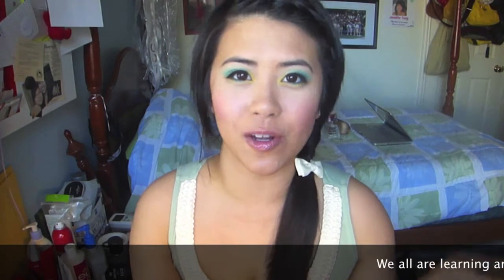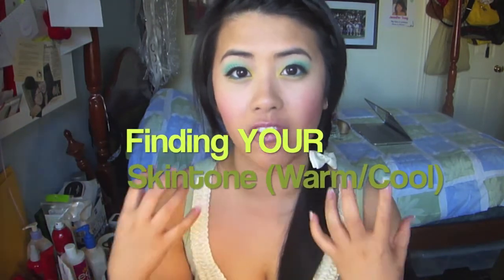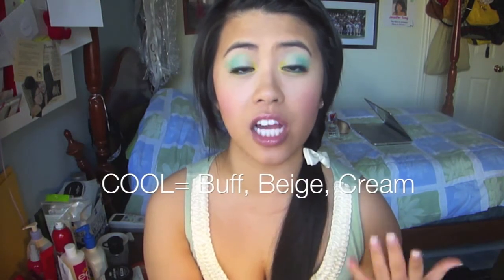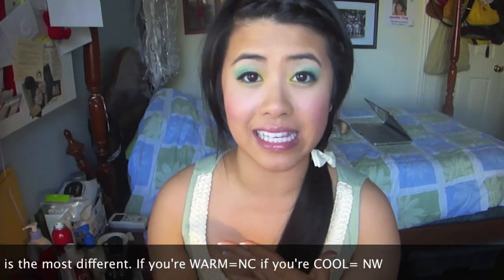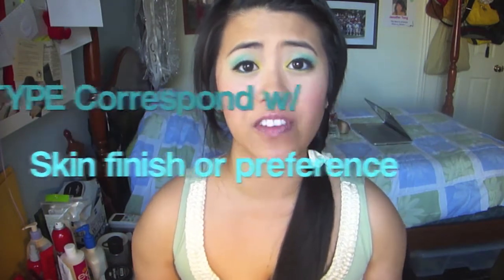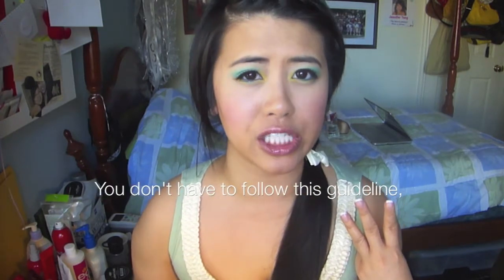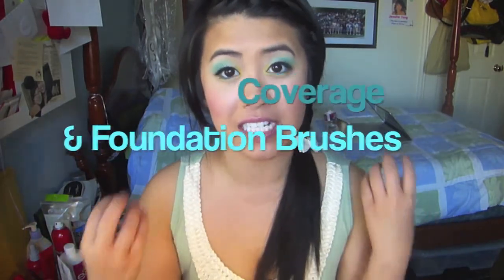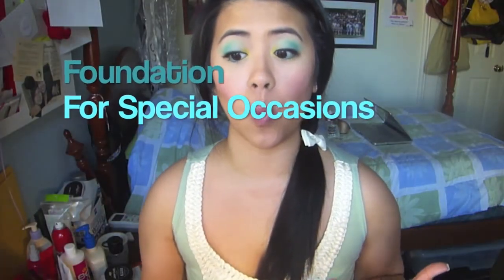Basic Guide to Finding Foundations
One of the most fustrating thing is finding the best foundation for your skintone, skintype, and getting the coverage you want.

Foundation should not cover imperfection, but it should act as a second skin. We all are different and we all need to find the right foundation for ourselve either it's everyday tinted moisturizer to full on photoshoot coverage.

I hope my break down of
- Finding your skintone
- Finding the finish you want
- Finding the right brand
- Finding the coverage you prefer
- Finding the brush
- How to find it all

help you understand the many complication with foundation

If you have any further questions please ask and if I cannot answer I will try to find or research an answer :D

Products I'm wearing:
- I'm actually wearing a look I did a tutorial on for the Spring

JEN